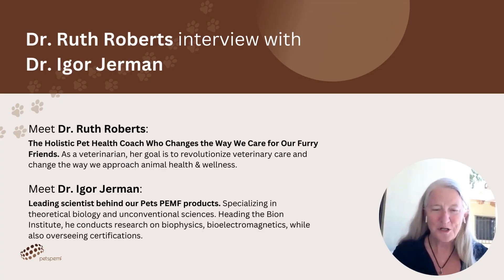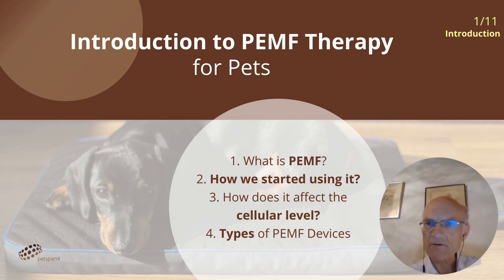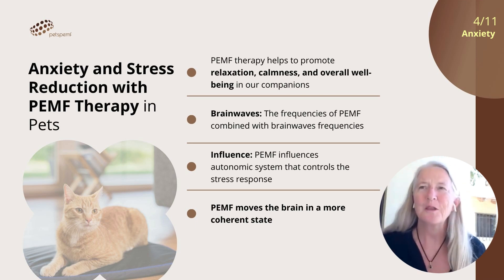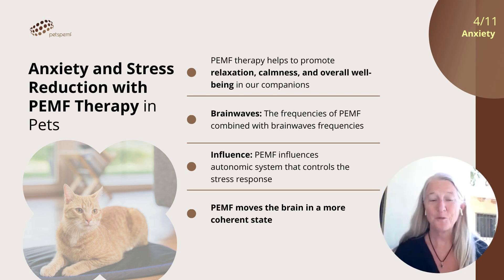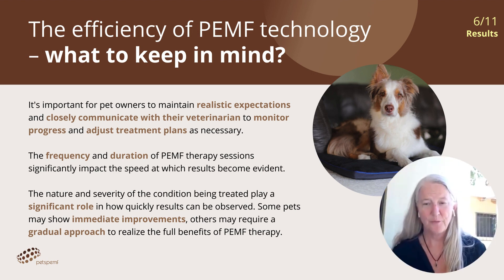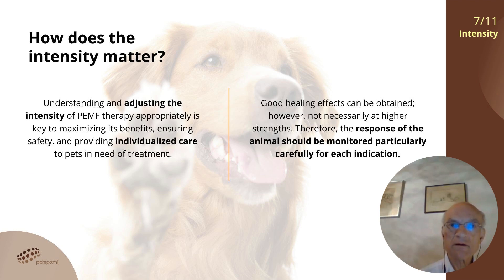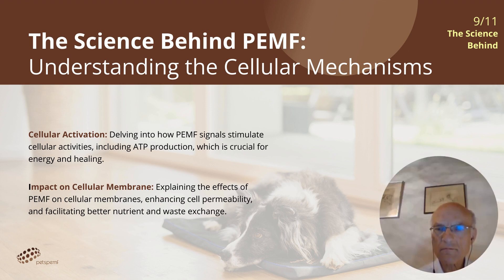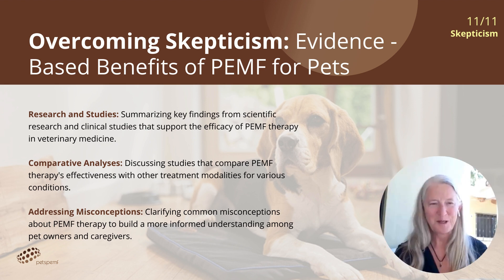PEMF technology for pets - Petspemf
Petspemf products improve general well-being, accelerate healing, relieve pain and reduce stress.

PEMF (Pulsed Electromagnetic Field) therapy is a safe and non-invasive method of influencing cellular activity through low frequency fields. Approved by the FDA in 1979 for treating non-union fractures in horses, PEMF has a proven history of success in veterinary and clinical use.

0:00 Introduction to PEMF Therapy for Pets
7:43 Benefits of PEMF Therapy in Pets
9:11 PEMF Therapy for Arthritis and Joint Issues in Pets
10:34 Anxiety and Stress Reduction
11:58 Wound Healing and PEMF Therapy in Pets
13:45 When can you expect the results?
15:30 How does the intensity matter?
16:23 Integration with Veterinary Treatments
18:59 The Science Behind PEMF
23:59 The Future of PEMF therapy in Pet Healthcare
25:45 Overcoming Skepticism